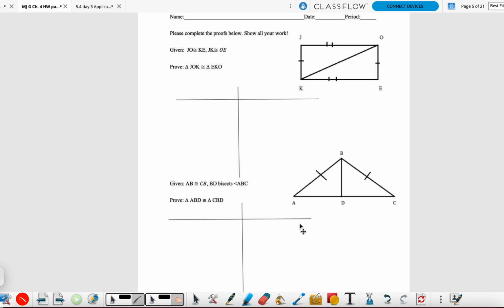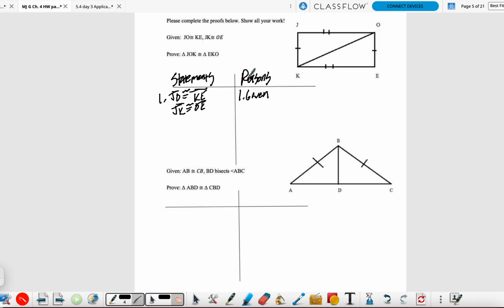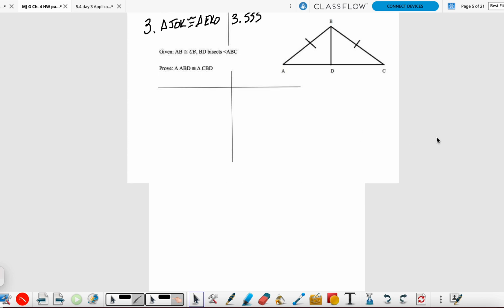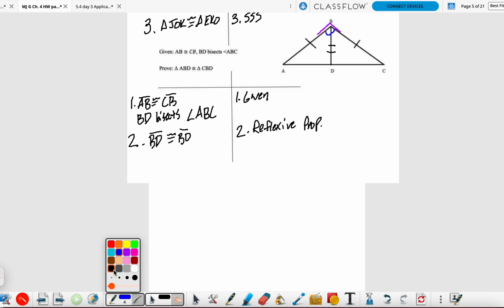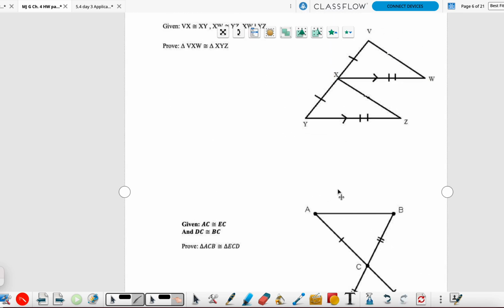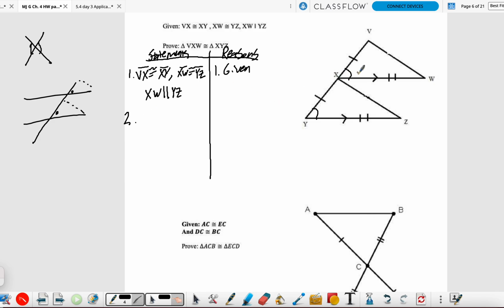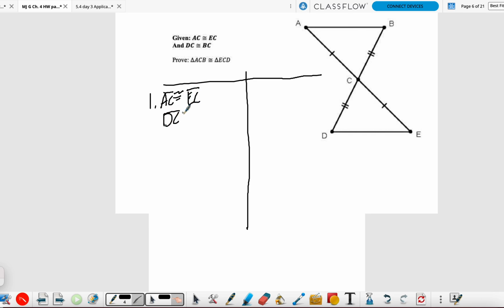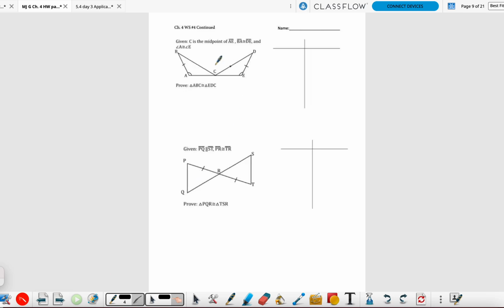Ch. 4 Worksheet #3 Overview